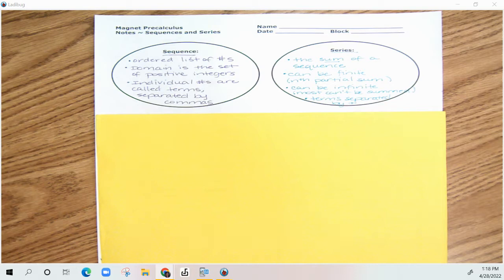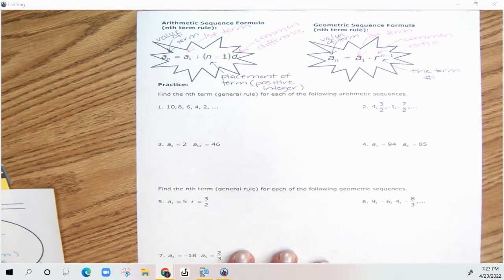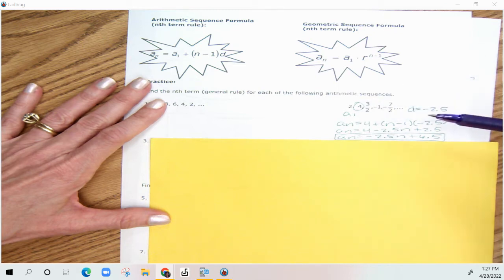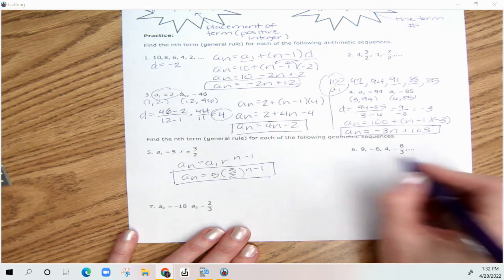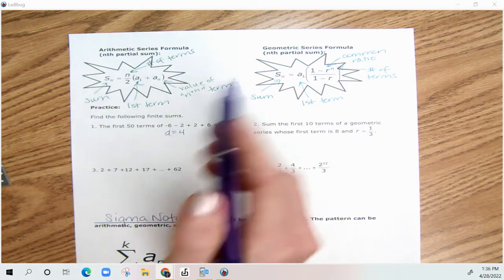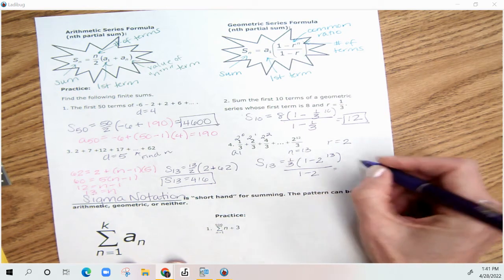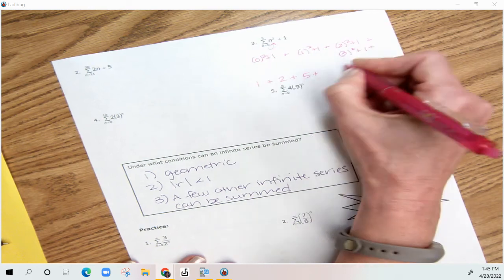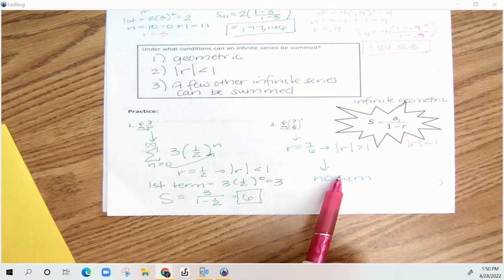Arithmetic and Geometric Sequences and Series Review